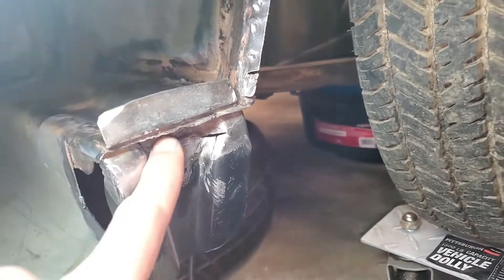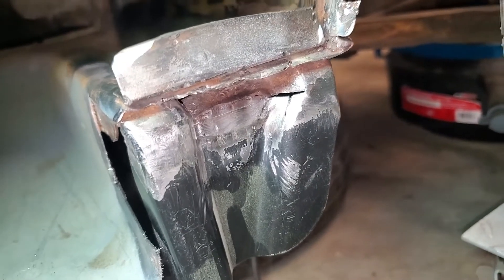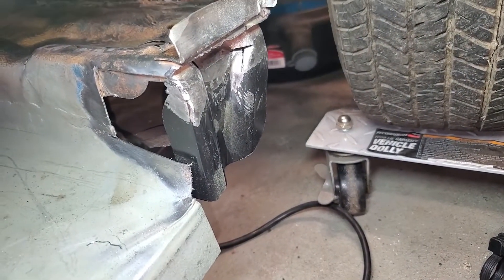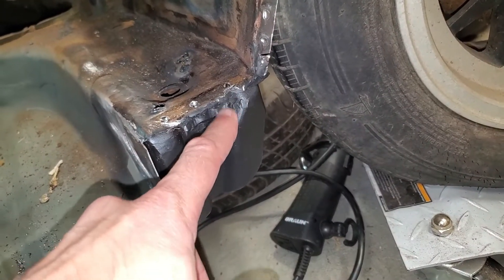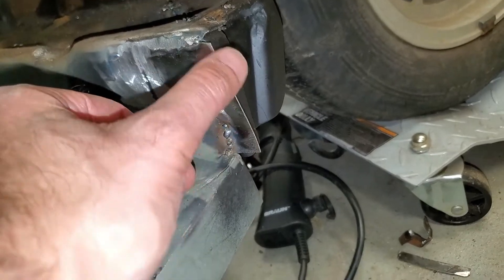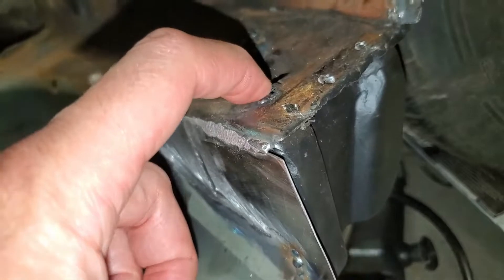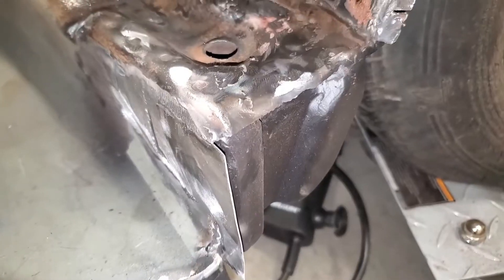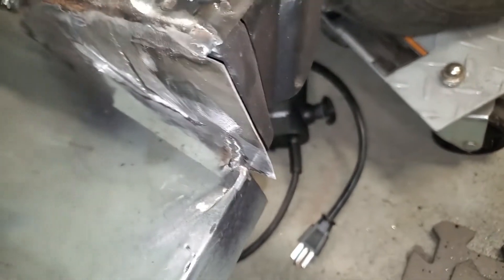Triumph GT6: Passenger footwell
In which I show progress on the passenger footwell repairs.